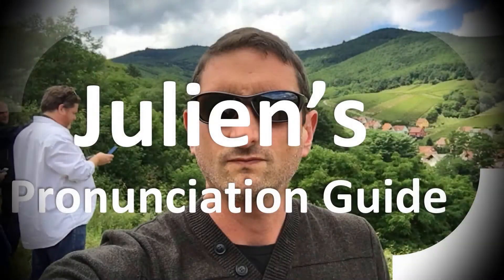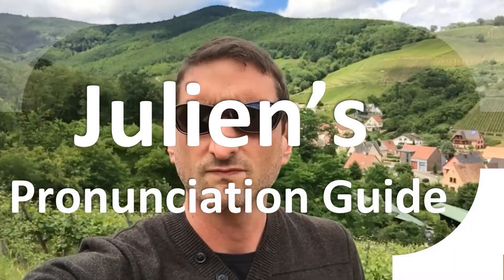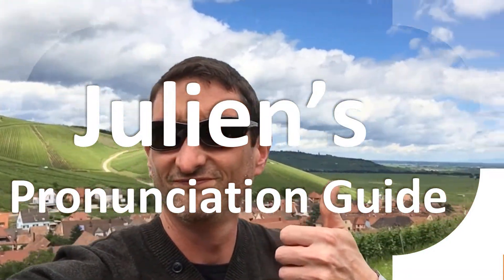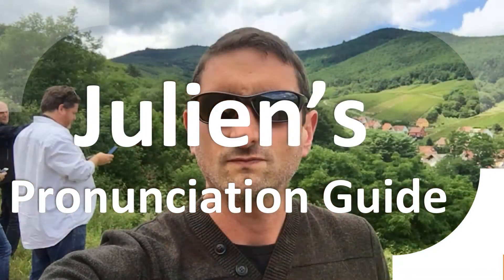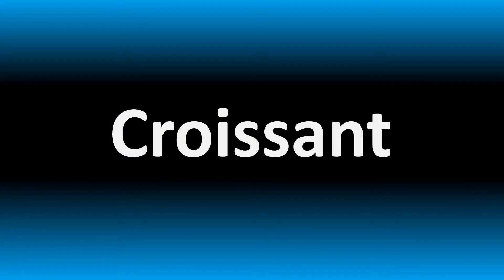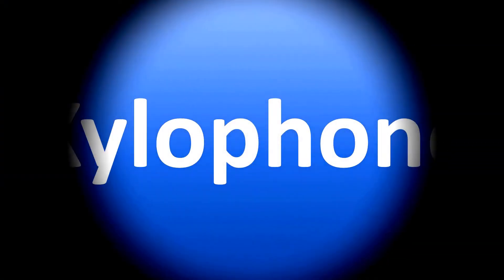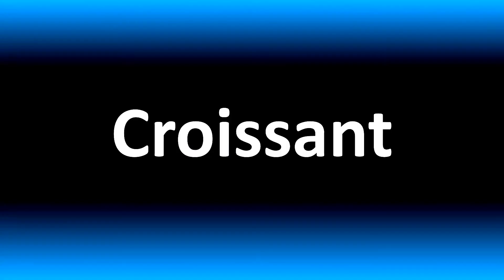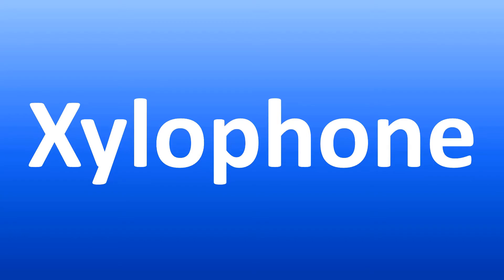How to Pronounce 'Xylophone' (CORRECTLY!)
Welcome! Here you will hear 'Xylophone' Pronunciation in English i.e. the “correct” pronunciation.

You can skip the intro through the time stamps below:
00:00 - Pronunciation Intro
00:15 - 'Xylophone' Pronunciation in English